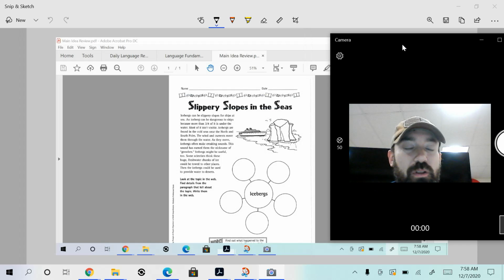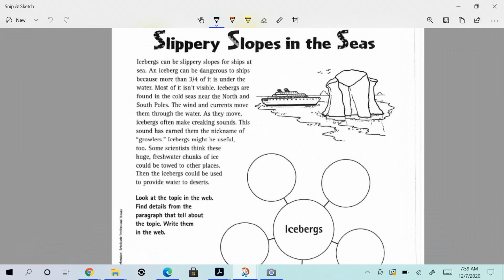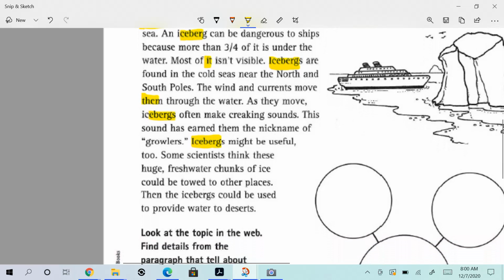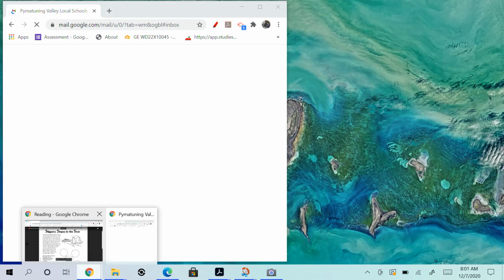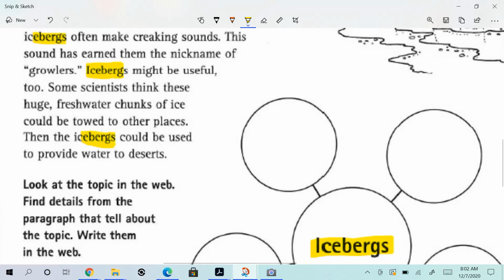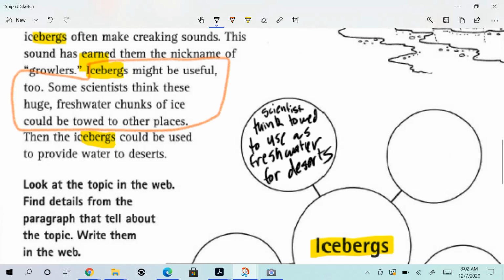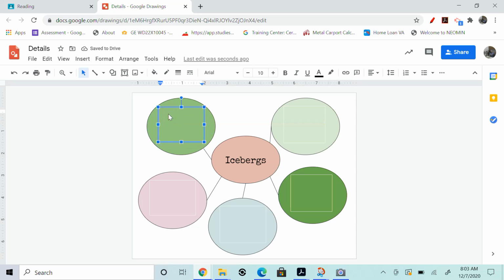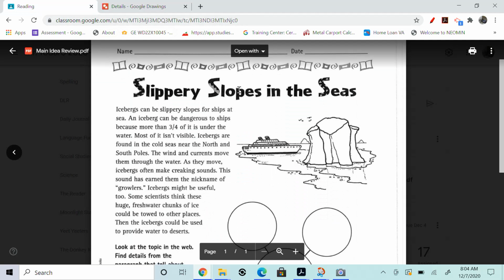Main Idea Review